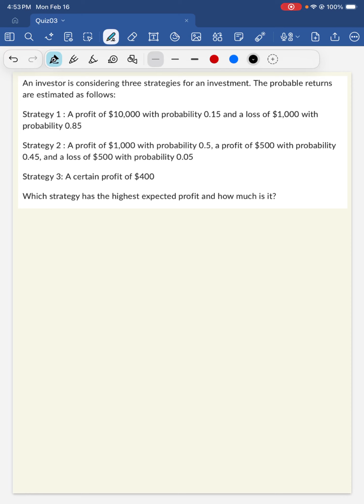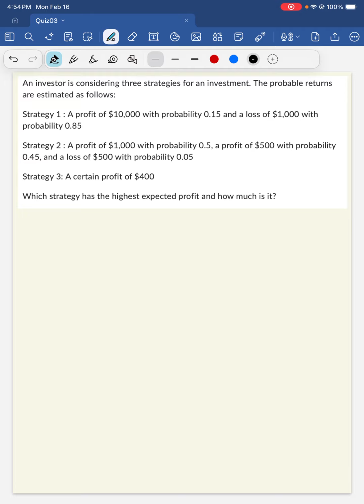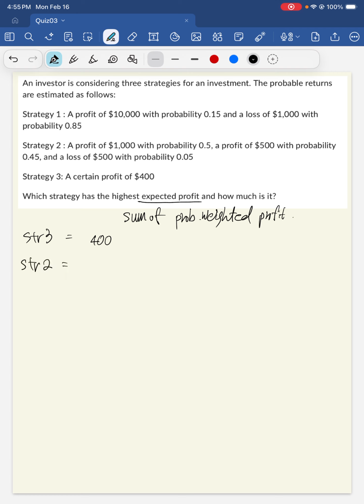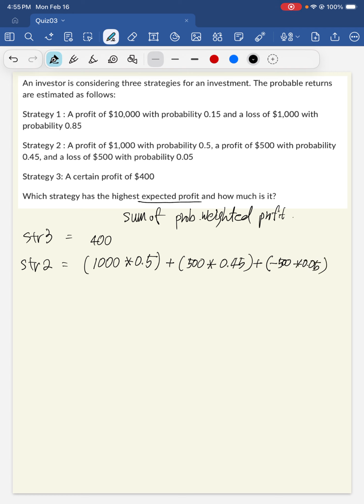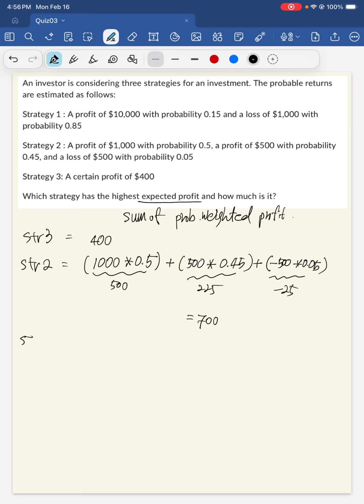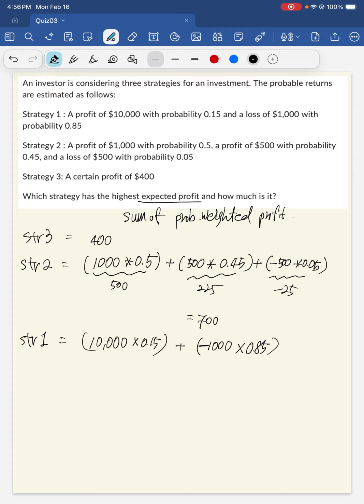Eco320 Quiz03 Investment Strategy